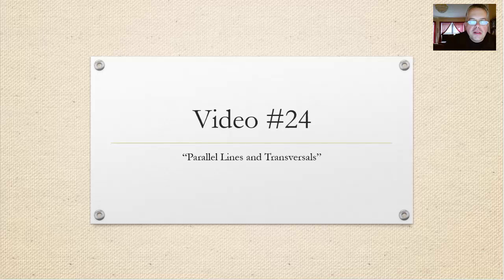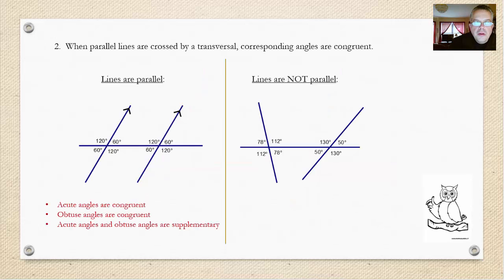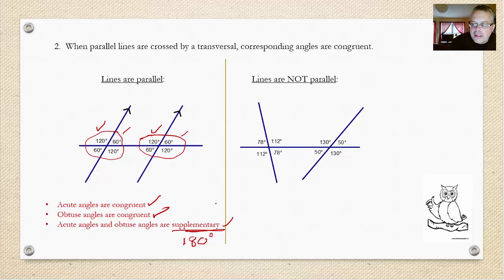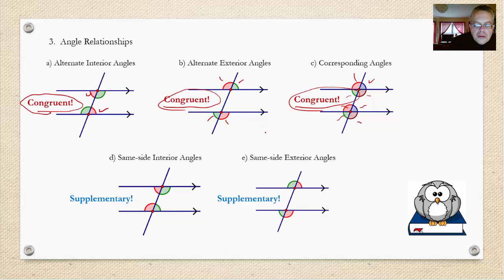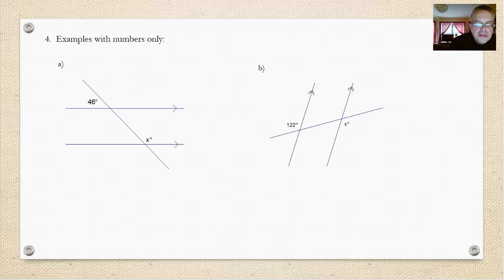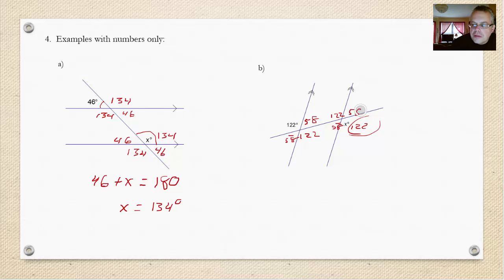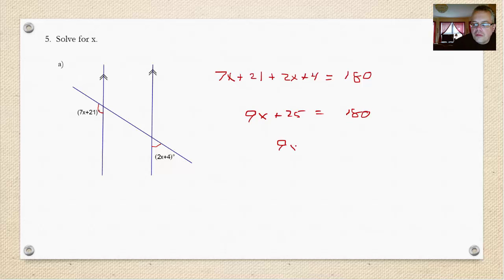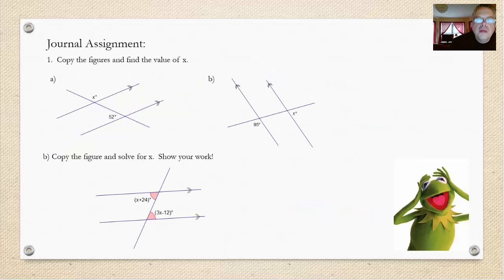Video 24 Parallel Lines and Transversals 1